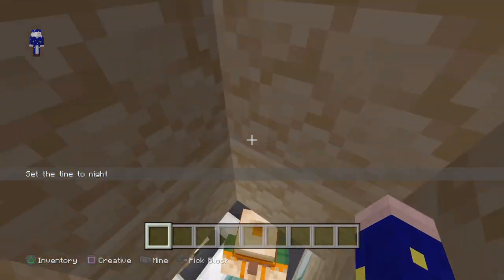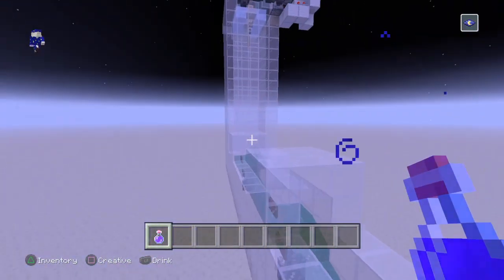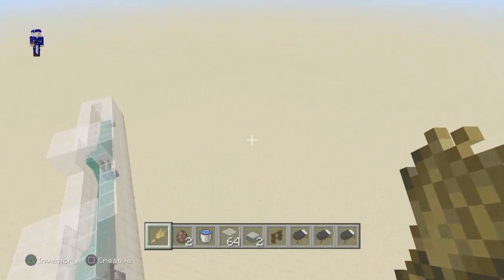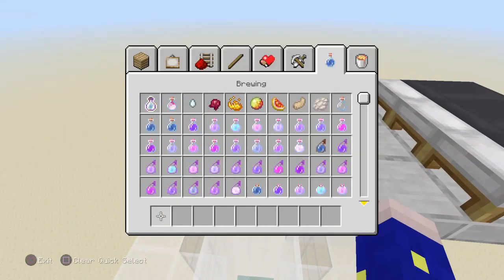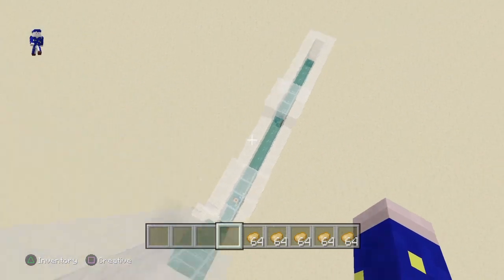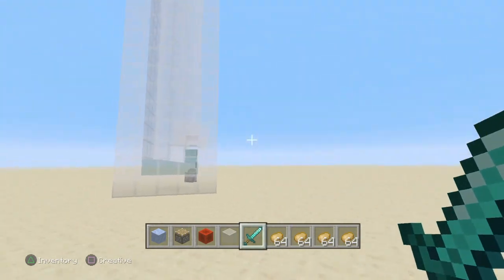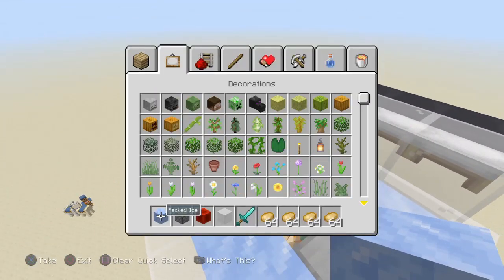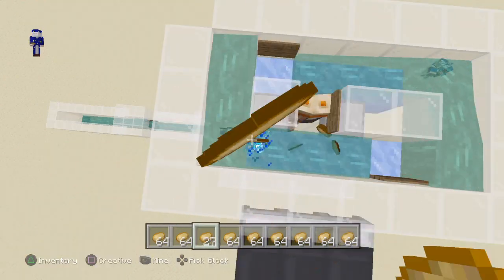Simple Villiger Breeder for PS4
A simple villiger breeder that can be made quickly.